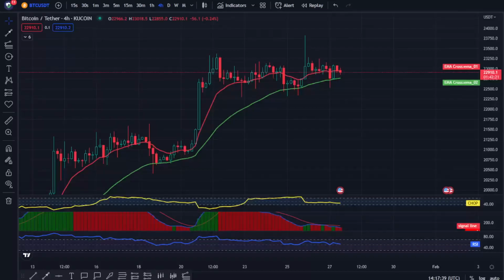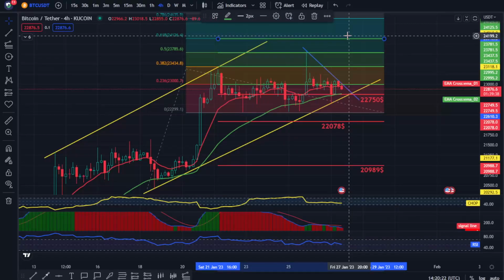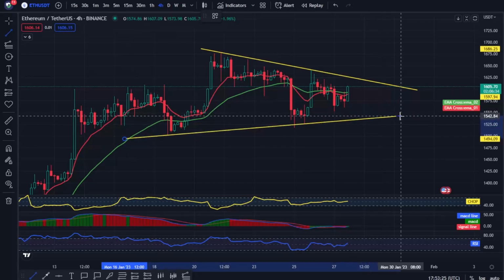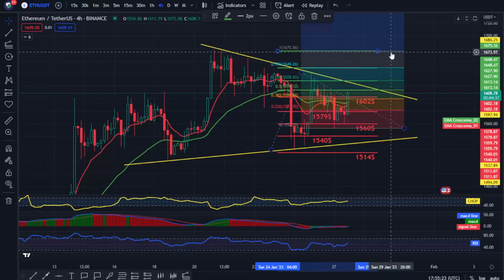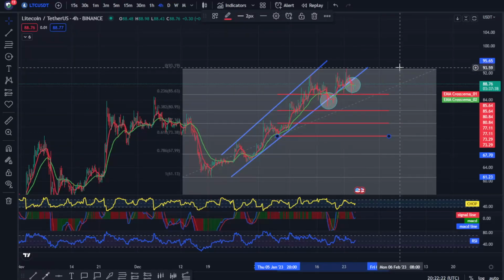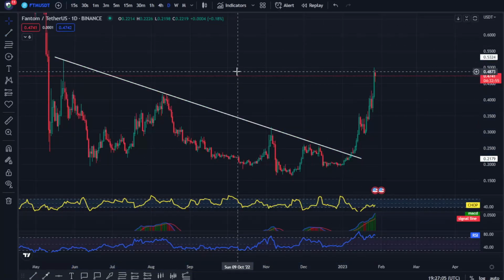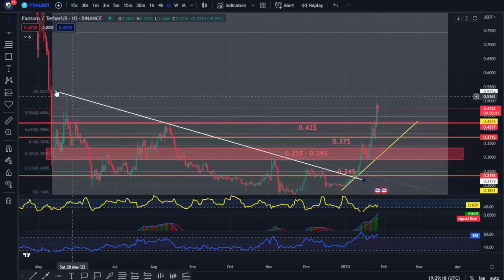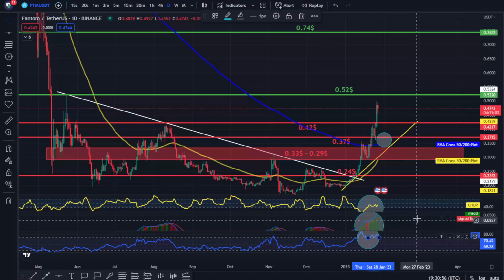Market Review Friday 28/1/2023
Hello everyone, I invite you to the Friday cryptocurrency review. Let's start by checking the situation on BTC in pair to USDT on a four-hour interval